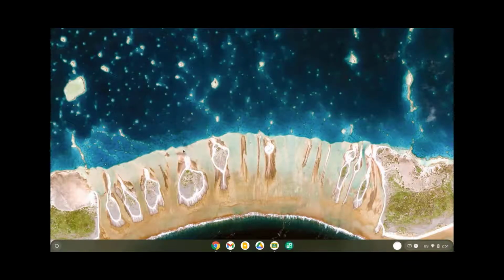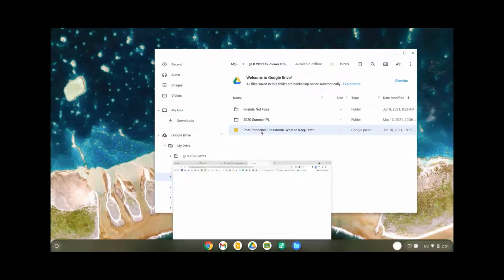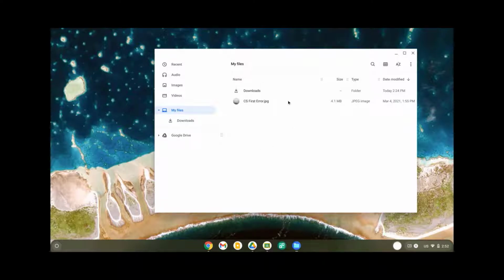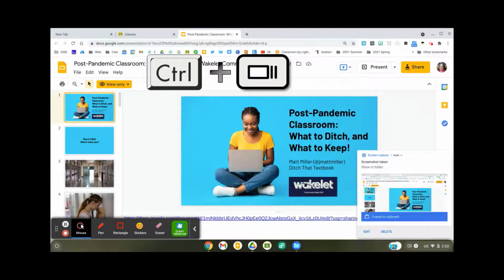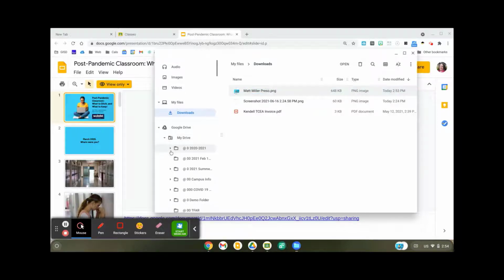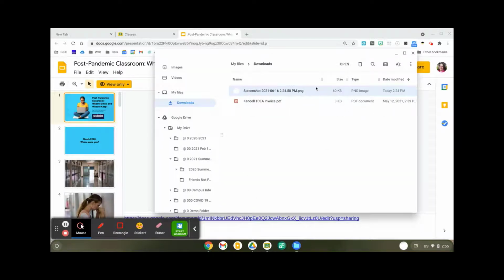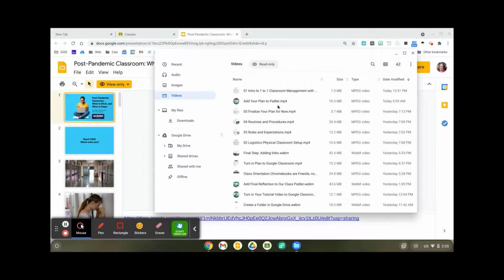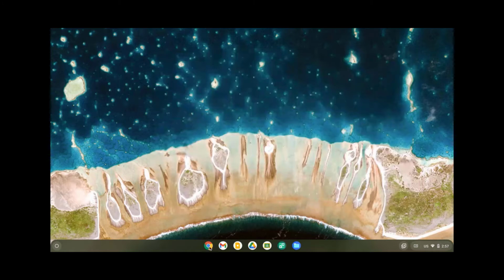Chromebook File Management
Find out where your downloads go and where your files are stored on a Chromebook.